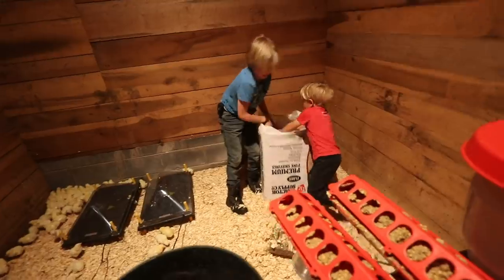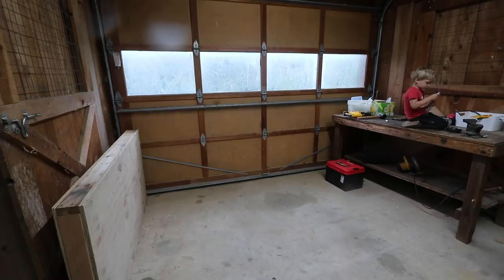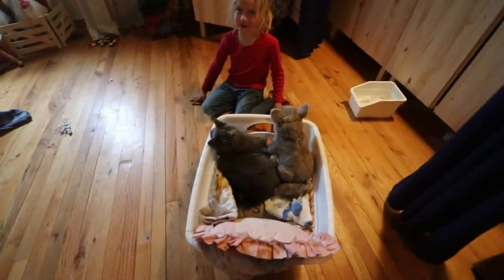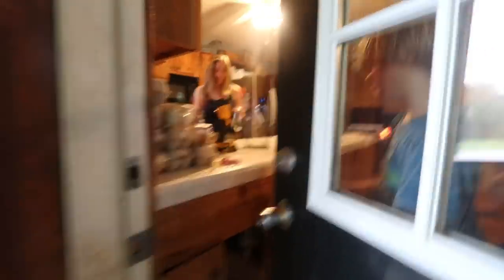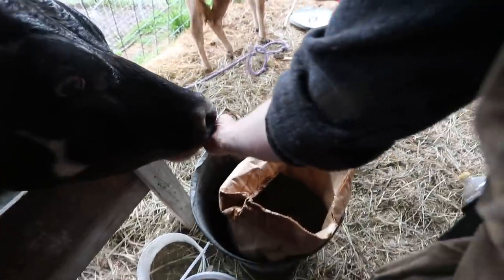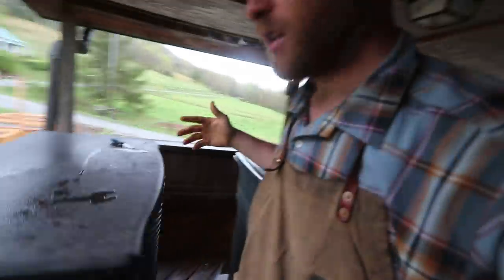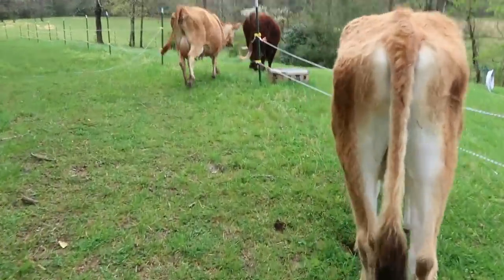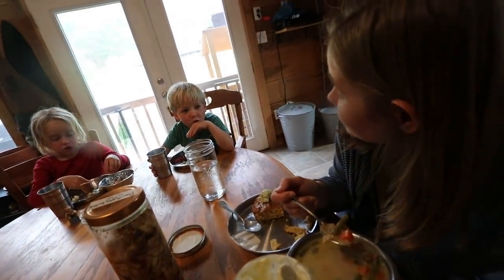Saving my Raised Beds from (crazy) sideways Rain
Rain so berserk it blows sideways. And, there’s toooons of it. The problem is our raised bed gardens are exposed!